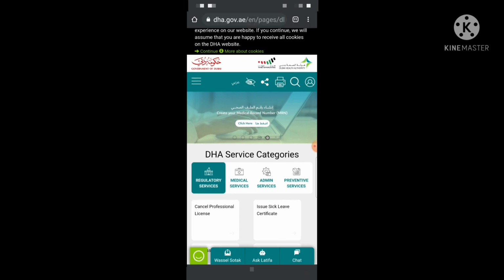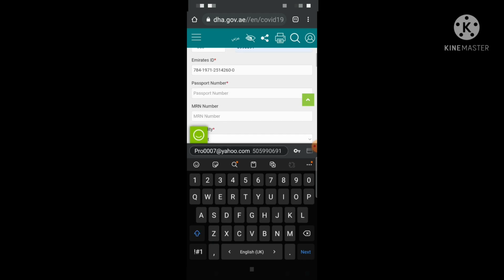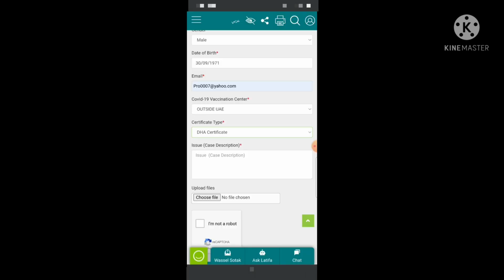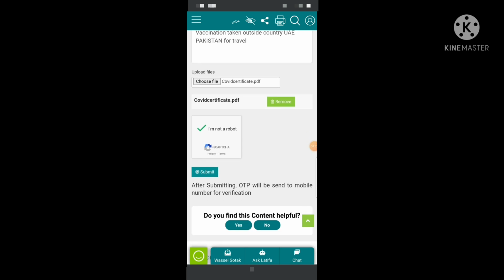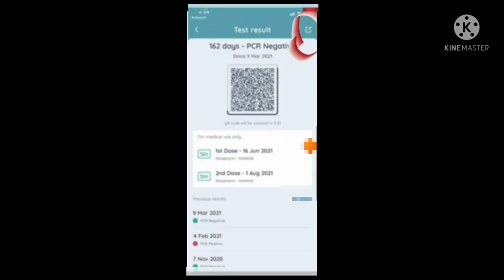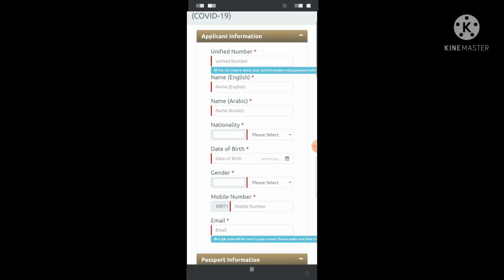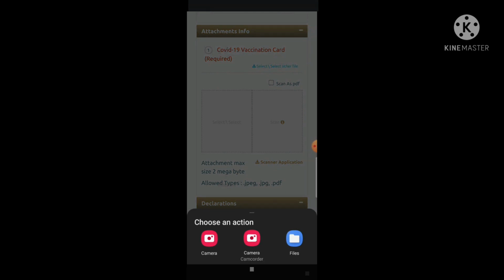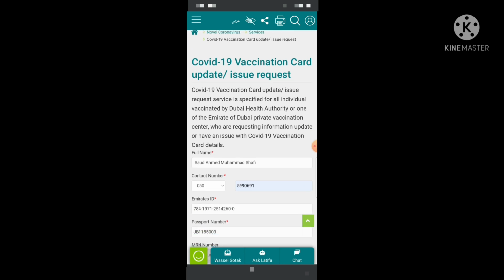How to update Covid Vaccination Certificate Inside & Outside Country DHA, ICA AlHosn App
Please visit our FAQs to find answers to your questions about Alhosn.

If you are unable to find the answer, or require any support, please get in touch:

800 HOSN (4676)